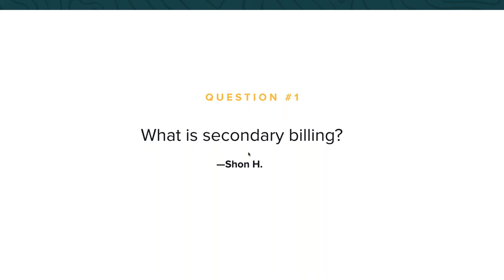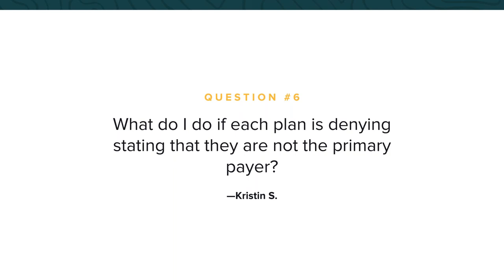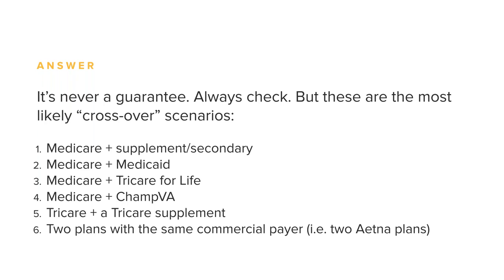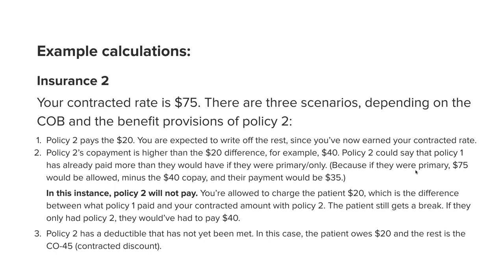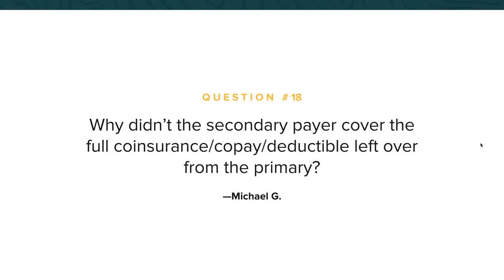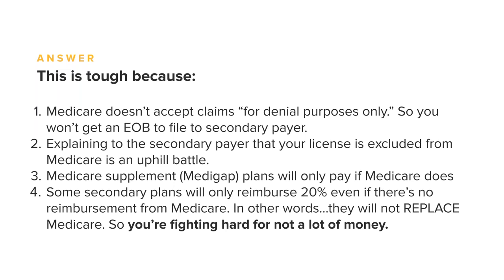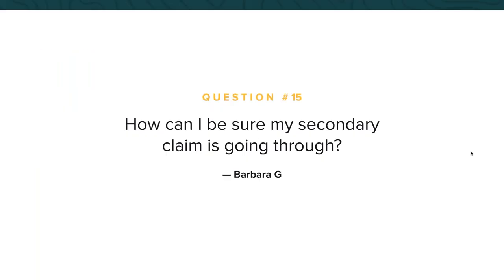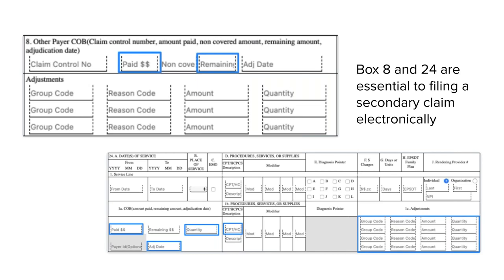Working with Secondary Claims - Insurance Billing for private practices - Ask a Biller webinar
Are you new to working with secondary claims? Do your clients have multiple forms of insurance coverage?

Learn how to file secondary insurance claims with expert Susan Frager and Maggie Gleason from SimplePractice in this 60-minute, interactive Q&A webinar.*

Want to know more? SimplePractice customers can file secondary claims using this guide

Upcoming Webinars:
Insurance Fraud and How to Avoid it -- with Barbara Griswold - Nov 19
Everything You Need to Know About Getting Audited -- with Barbara Griswold - Jan 14
Joining Insurance Networks -- with Barbara Griswold - Mar 18

Susan Frager, LCSW, is the founder of Psych Administrative Partners, which is a billing service designed exclusively for psychiatrists, psychologists, and behavioral health specialists.

Susan has an extensive background as a Care Manager at what is now Magellan Behavioral health and an employee-assistant therapist, with prior work in domestic violence and substance abuse.

In 2000, Susan wrote a book on managed care and private practice management and became a recognized voice and consultant on the subject of managed care and private practice administration.

Questions answered in this webinar:
2:58 What is secondary billing?
4:15 How do we determine which policy is the primary, is it still according to birthdate?
5:58 What is Coordination of Benefits (COB) and why is it important with regard to secondary claims?
8:42 What if the patient doesn’t know which plan is primary and which is secondary?
11:58 What do I do if each plan is denying stating that they are not the primary payer?
17:23 In what cases can I expect the primary claim to go automatically to the secondary payer?
19:19 How can I anticipate how much my client will owe from COB provisions?
What if I am out of network with the primary but in network with the secondary?
What if I am in network with the primary but out of network with the secondary?
Why didn’t the secondary payer cover the full coinsurance / copay / deductible left over from the primary?
I filed to what I thought was the primary plan, and then the secondary. The claims are now settled. Now one of the plans is coming back and saying there was an error in the COB. They want their money back. What do I do?
Is Medicare always primary?
What if Medicare is primary and I can’t take Medicare? (LMHC, LPC, MFT) Will the secondary pay?
What is the difference between a secondary plan and a supplemental plan?
What if I am contracted with Medicare, but out of network with the secondary?

...Plus more in the Open Q&A!

*This webinar does not offer continuing education credit.